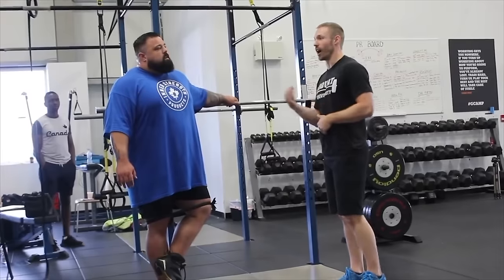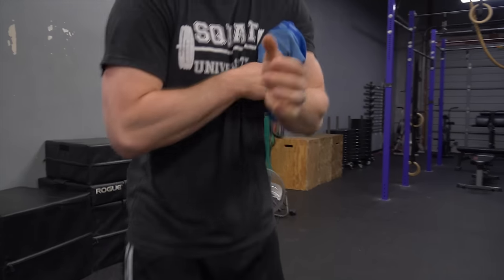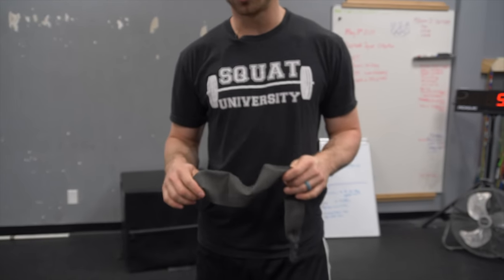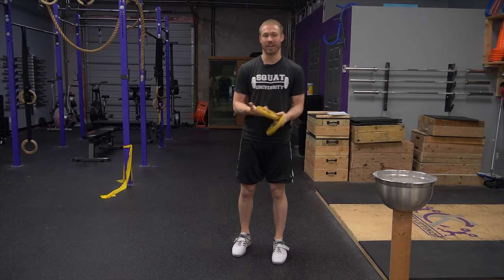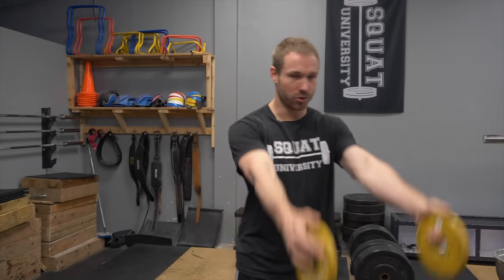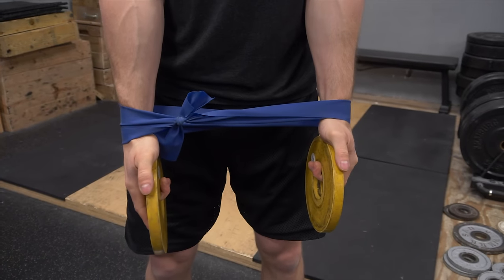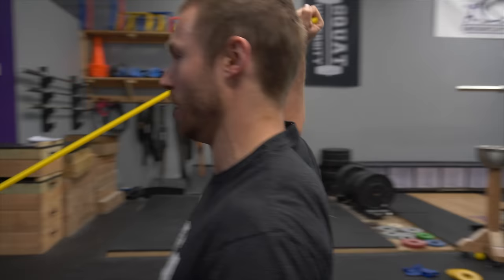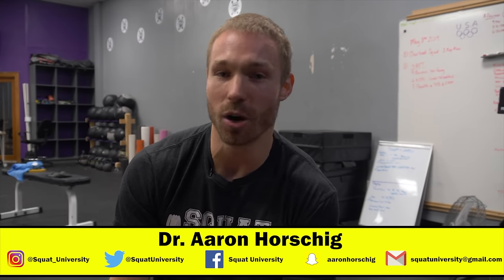Improving Rotator Cuff Strength & Stability |AskSquatU Show Ep. 49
Is your weak  rotator cuff hurting shoulder stability and leading to injury? Dr. Aaron Horschig breaks down how to improve your shoulder strength and stability today to help you decrease those aches and pains and find your true strength potential!

Dr. Aaron Horschig is the founder of SquatUniversity.com. A physical therapist, coach, speaker, and author of 'The Squat Bible', Dr. Horschig  works with such athletes as international soccer players, MLB and NFL athletes, national-level Olympic weightlifters, and youth athletes.

Big thanks to 3d4Medical and their app Complete Anatomy for the visual of the body today. If you would like to use their app at a discounted price, check out this

Mailing Address:
Dr. Aaron Horschig
1254 SE Century Drive

Music credits
Opening and closing tracks by Jook The First